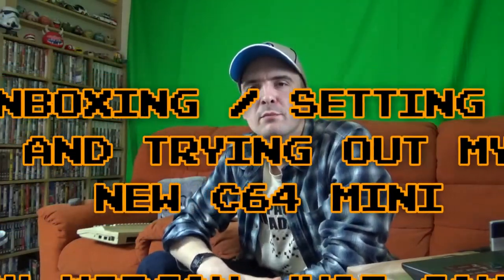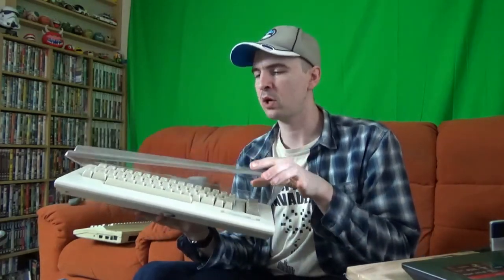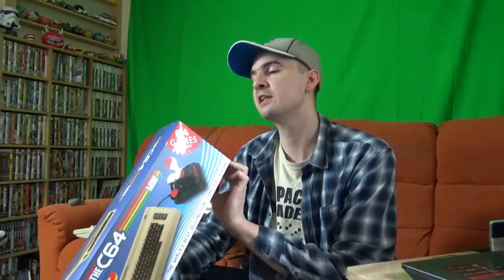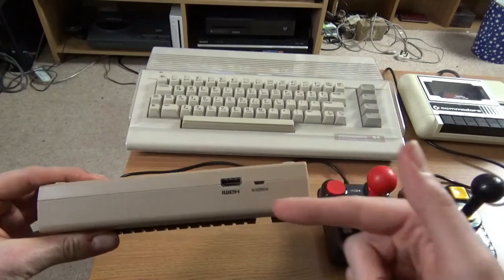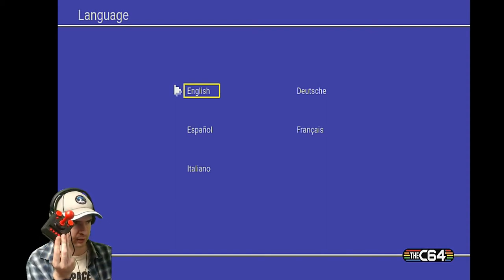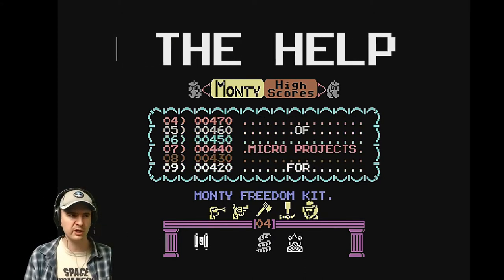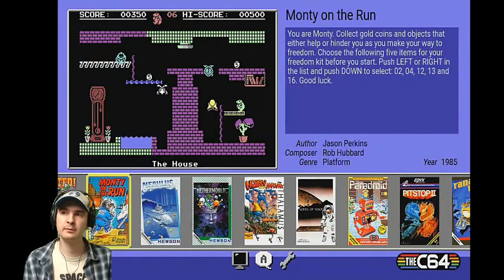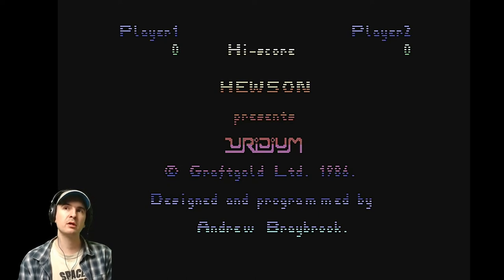Unboxing / Setting Up and Testing my new C64 Mini - Commodore 64 Mini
Hello everybody.

I have treated myself to the new C64 Mini and this is my Video of me unboxing it, setting it up and testing it out on a few Games.

If your thinking about buying one then please keep watching.